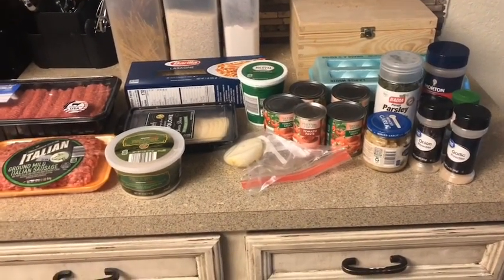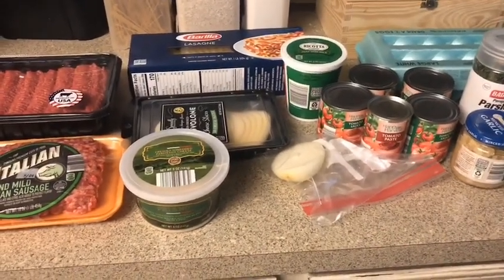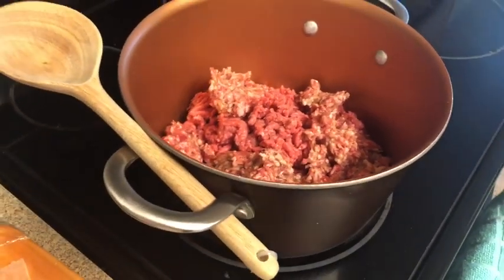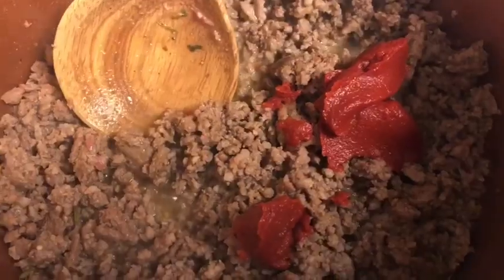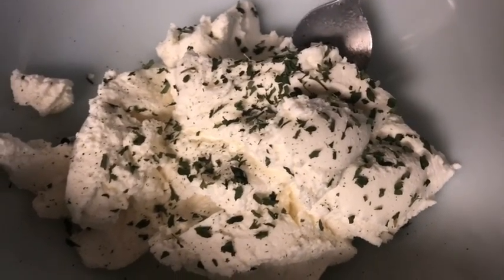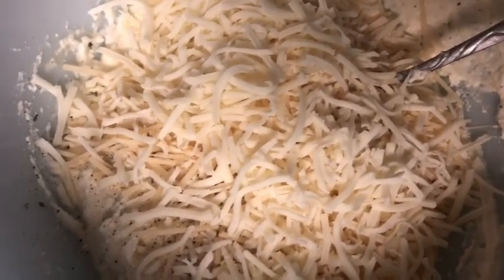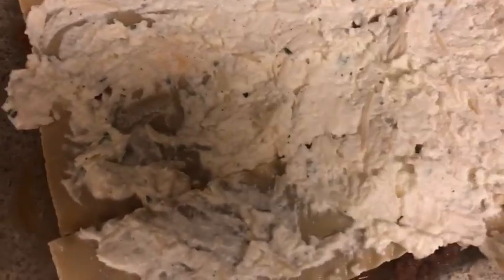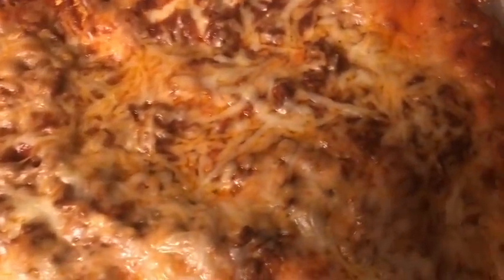Homemade Lasagna ❗️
Facebook: V’s Kitchen/ Valencia Perry

Ingredients
Ground Beef
Italian sausage
Lasagna Pasta
Provolone cheese
Parmesan Cheese
Ricotta Cheese
Egg
Onions
Tomato Sauce
Tomato Paste
Seasoning (It’s completely up to you)